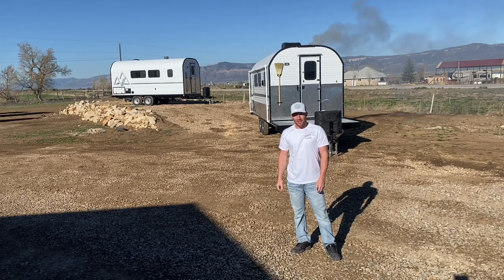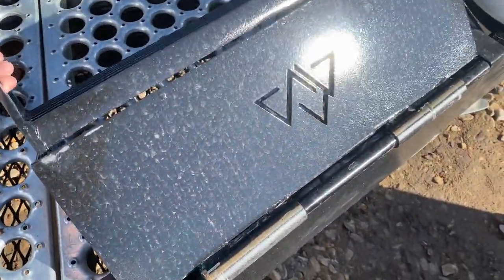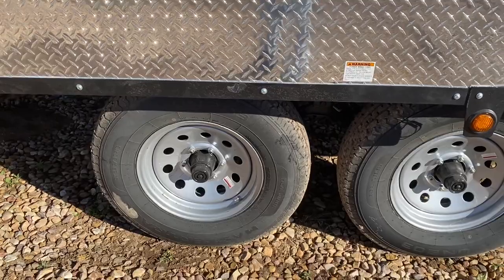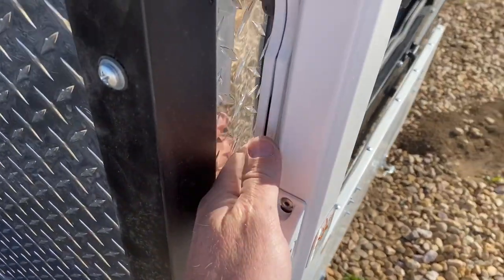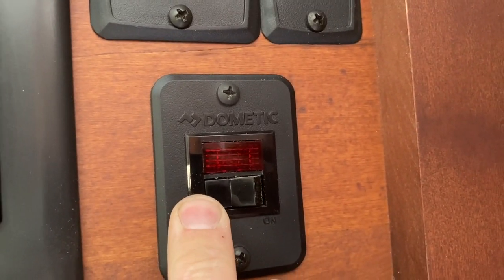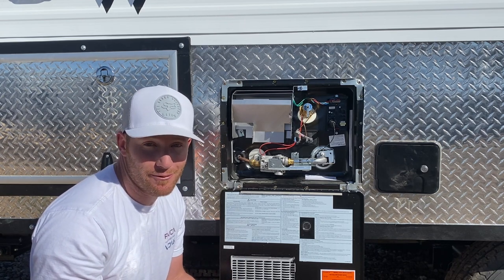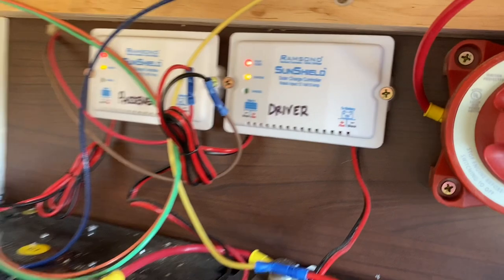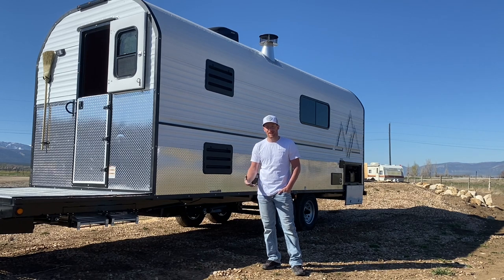Getting to know your camp (exterior)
I’m sure  you camp owners that are watching this video can attest to how much there is that we go over when you pick up your camp. Let’s just say there is a lot. The majority of our customers also live outside of the state so their time with us is usually limited. This video was mainly for those customers but will also be beneficial to many of you as well. In the exterior video we will briefly go through some of the common features found on the exterior of a camp. We will also have a following video demonstrating the use of the interior features. With that said each camp is custom built so they do very from camp to camp but any additional items will be covered at time of pickup or delivery. We are also available through calls or emails to help answer any questions.